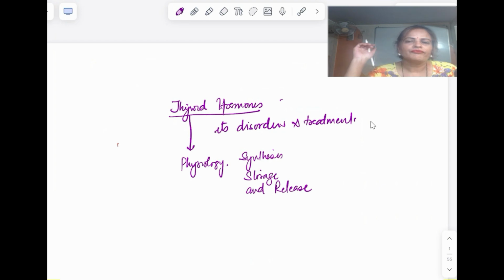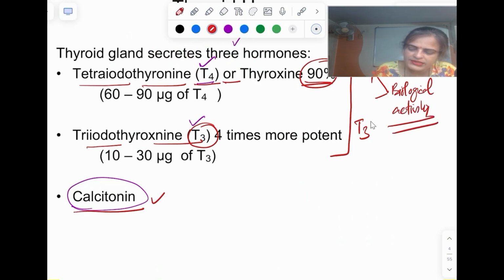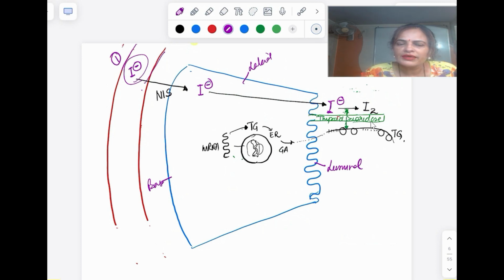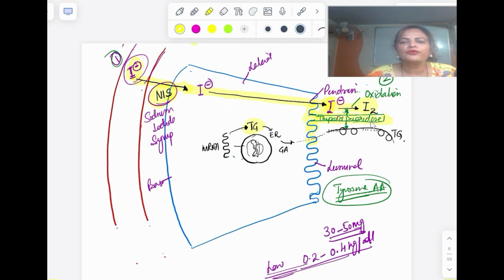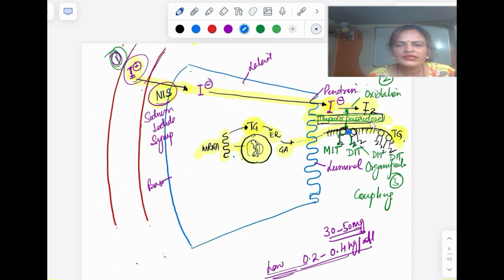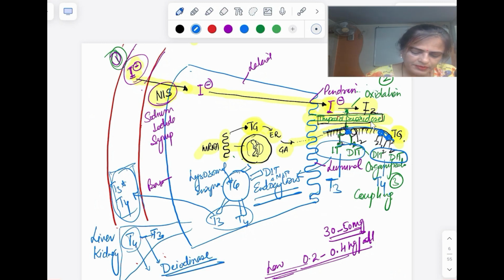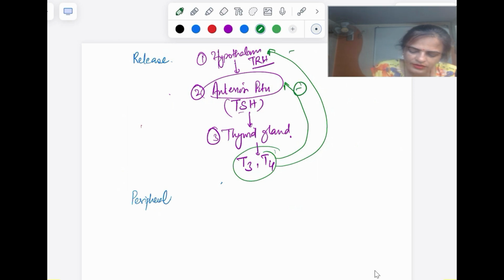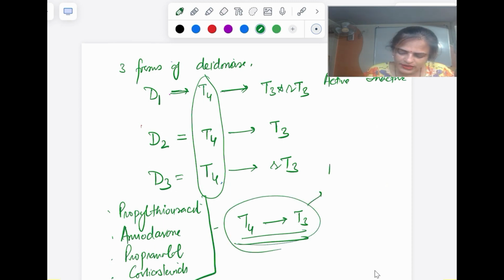Thyroid and Antithyroid Drugs: Physiology of thyroid gland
This video describes step by step the synthesis of thyroid hormone.